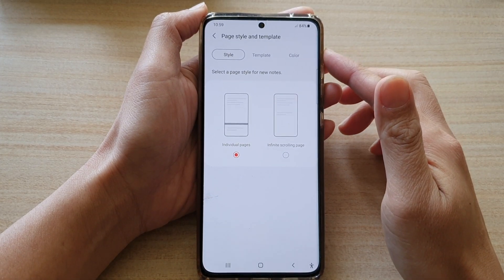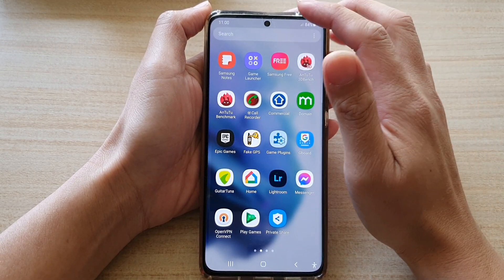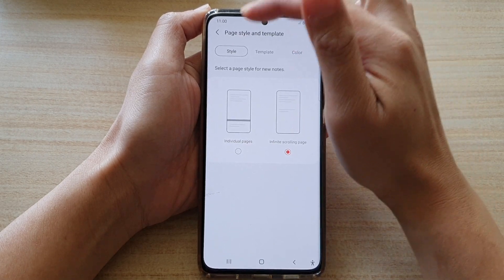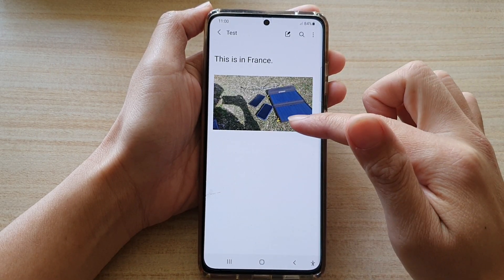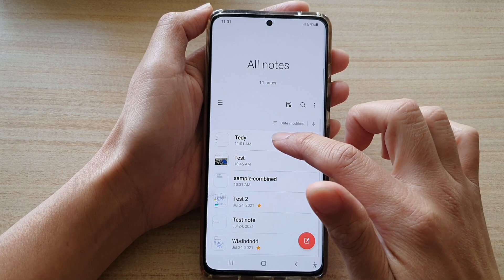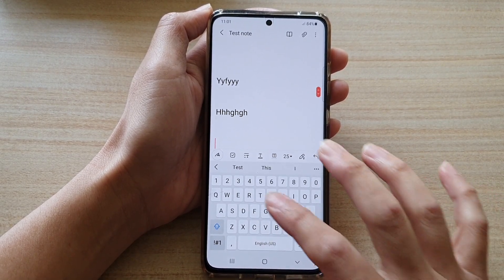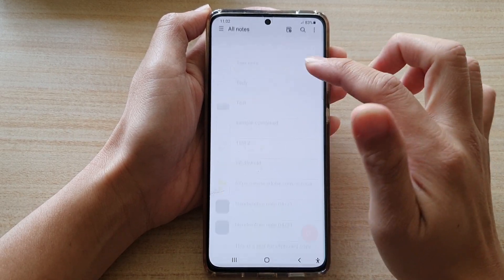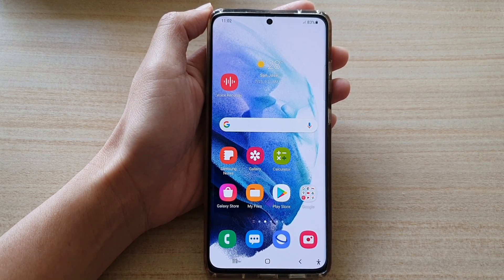Galaxy S21/Ultra/Plus: How to Set Samsung Notes Page Style to Individual Pages/Infinite Scrolling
Learn how you can set the Samsung Notes page style to individual pages or infinite scrolling pages on the Galaxy S21/Ultra/Plus.